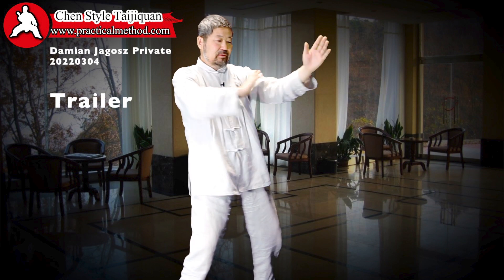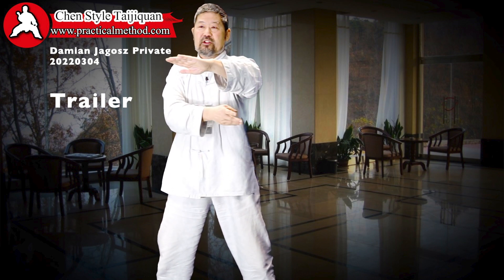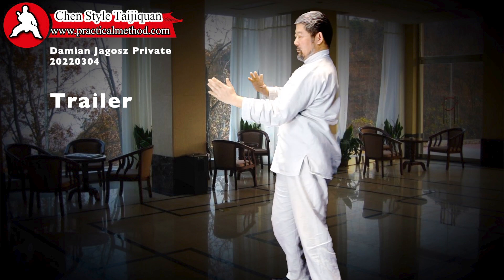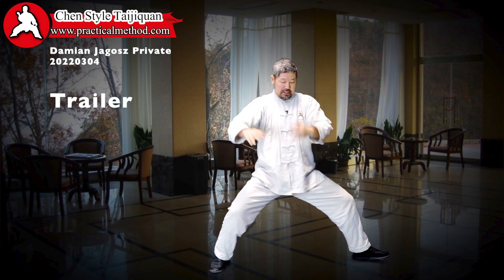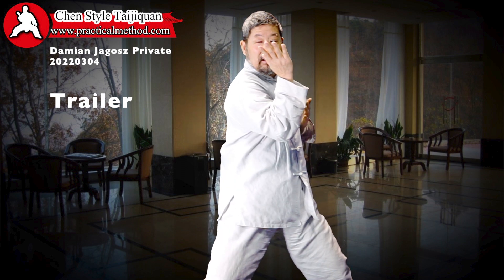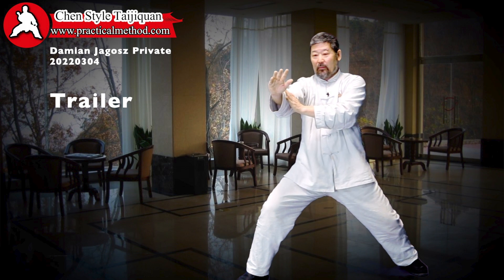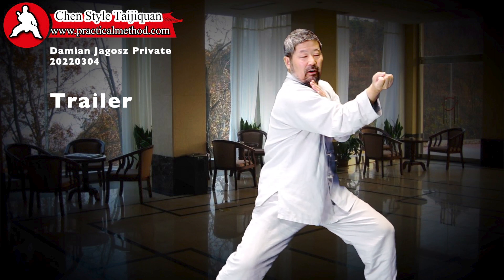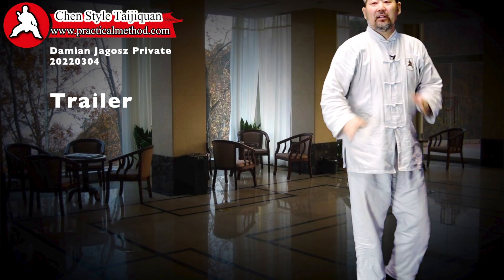Trailer-Damian Jagosz Private 20220304